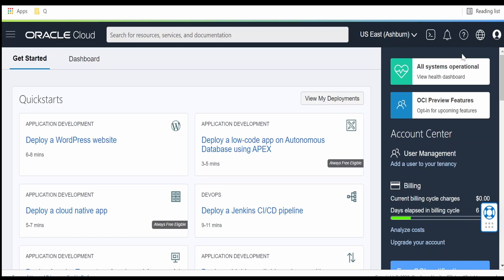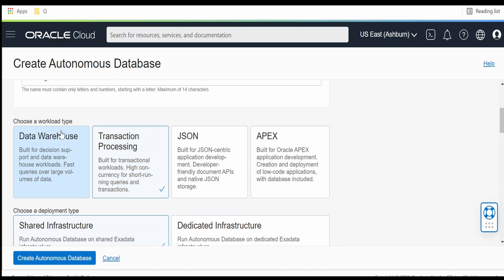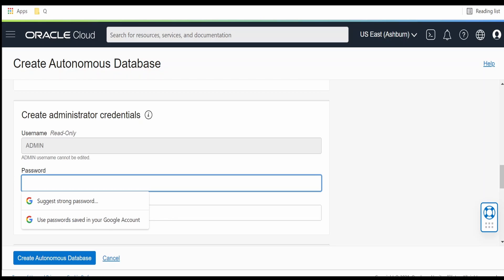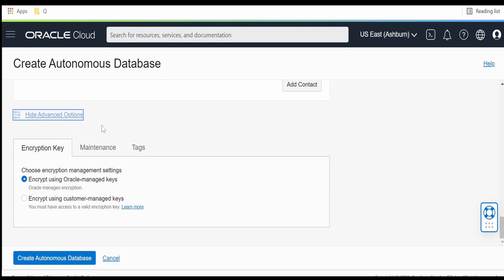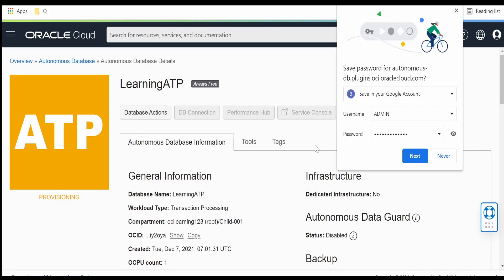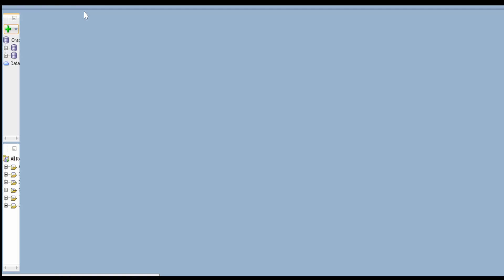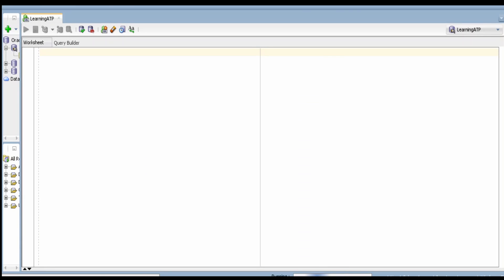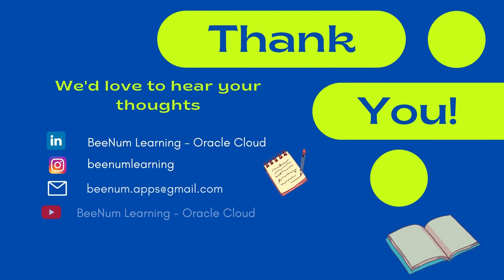How to Provisioning ATP database in Oracle Cloud (OCI) | How to connect to ATP from SQL developer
This video gives an overview on Provisioning Autonomous (ATP) database in Oracle Cloud (OCI) and connect to ATP database using Oracle SQL developer